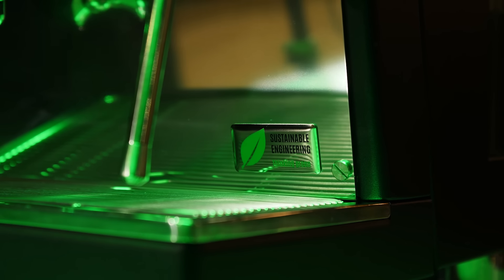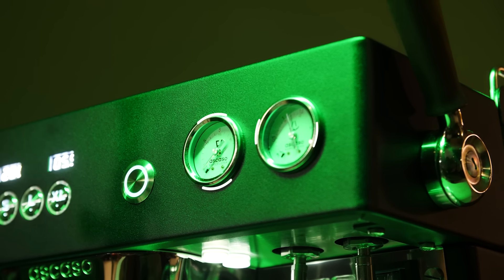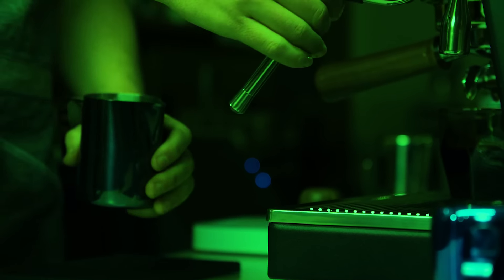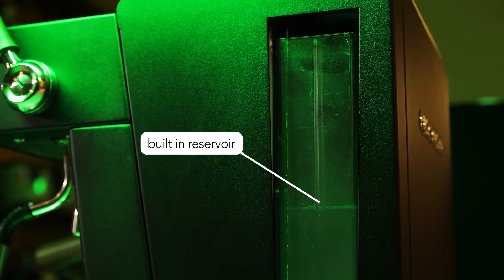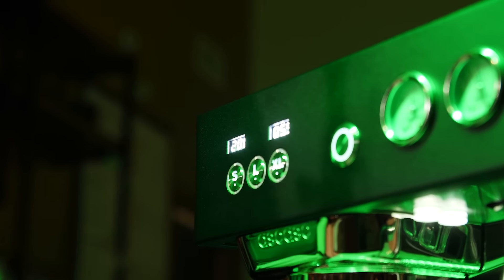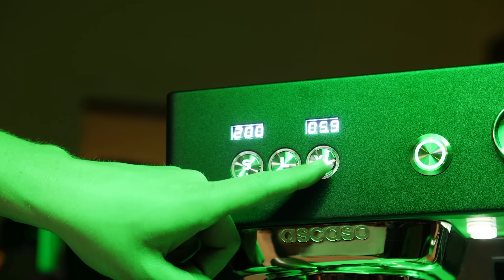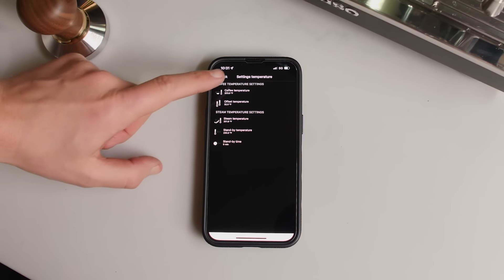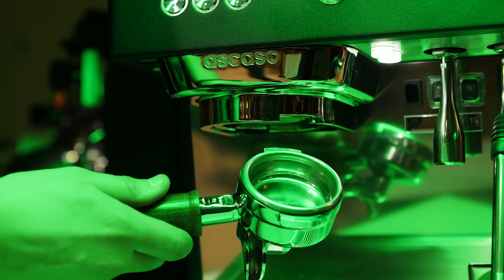Overview: Ascaso Baby T Plus Espresso Machine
The Ascaso Baby T Plus espresso machine was born from its big sister the Barista T, a much larger commercial version, and was created as a compact and modern style to fit the espresso and latte needs of home kitchens, office spaces, food trucks, and to make any hospitality experience feel luxurious.

The Baby T Plus is a sustainable espresso machine made of top-quality materials, handcrafted, and backed by a comforting warranty. This is the best commercial espresso machine for any small business, complete with total PID control, multigroup technology, and ergonomically designed for the barista with a never-ending line.